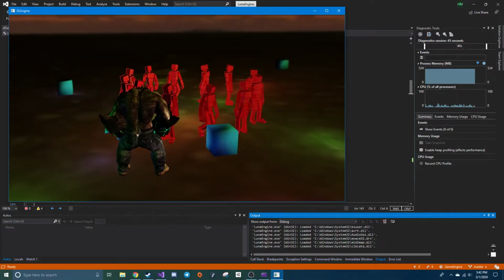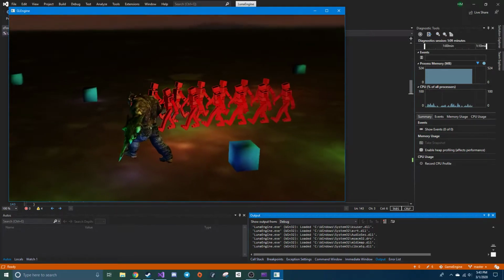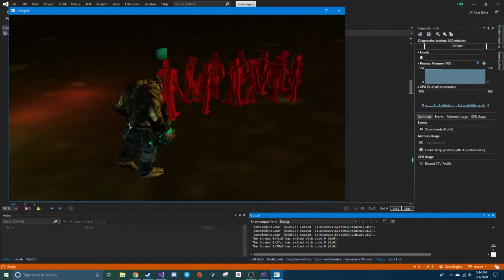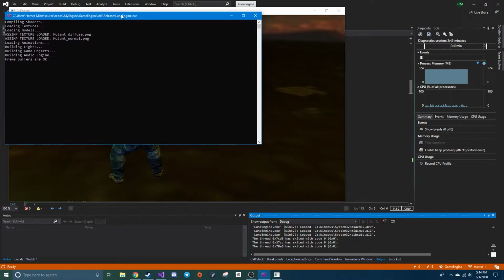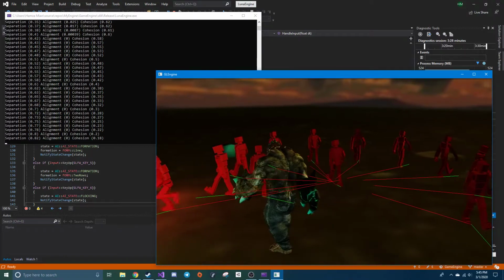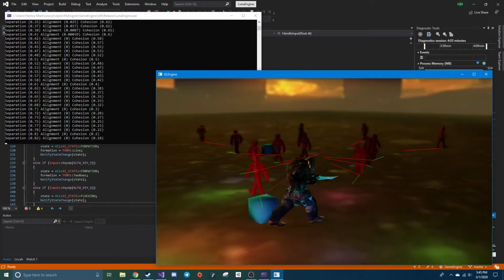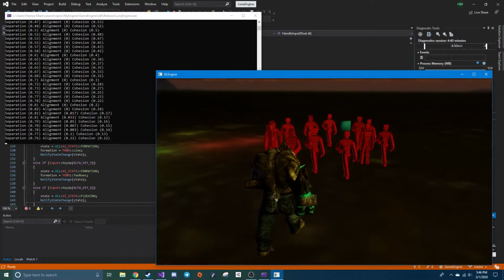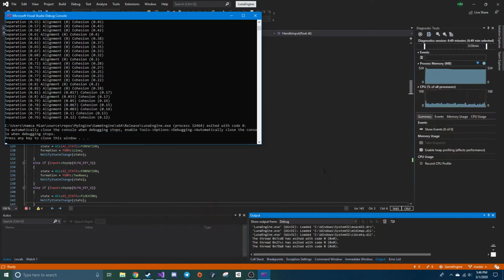Formations and Flocking in C++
A demonstration of Formation and Flocking using steering behaviours in my C++/OpenGL Engine.